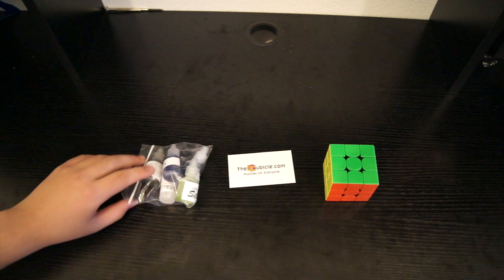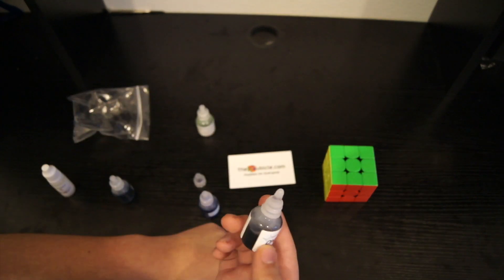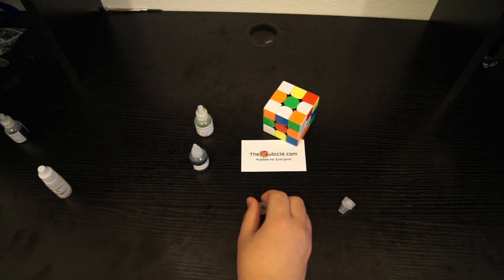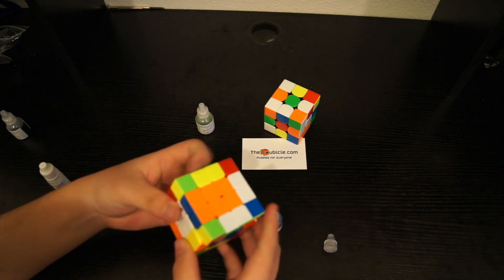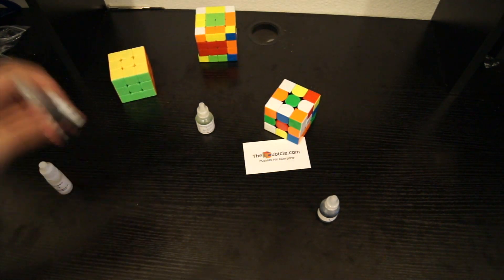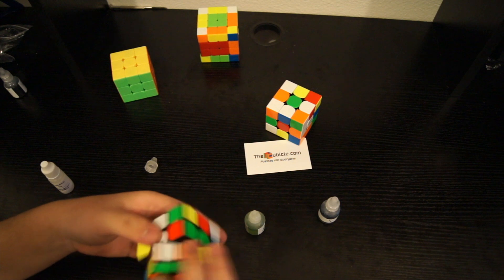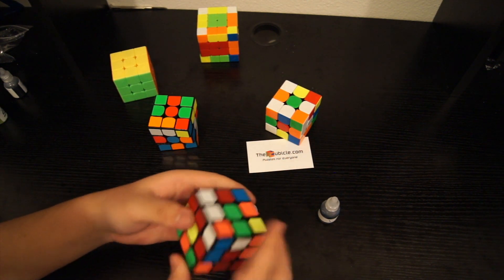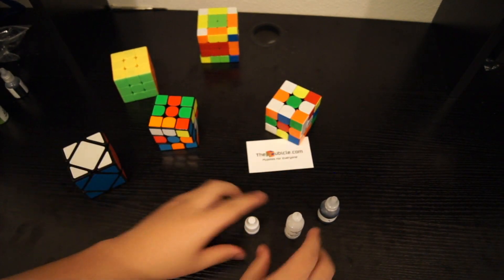Lube unboxing from the cubicle!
...Yep, I did put megalovania in the video.